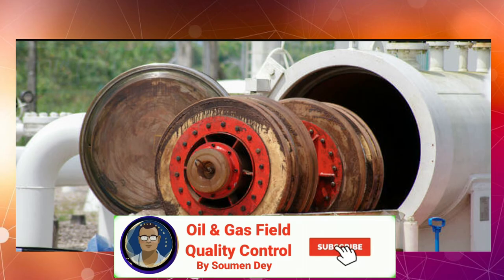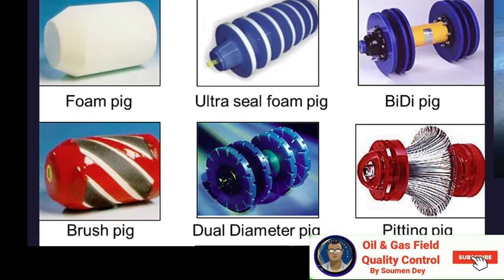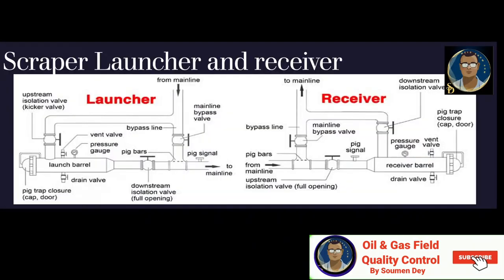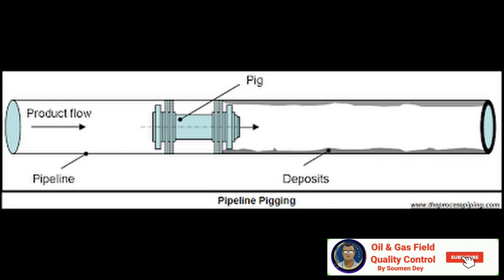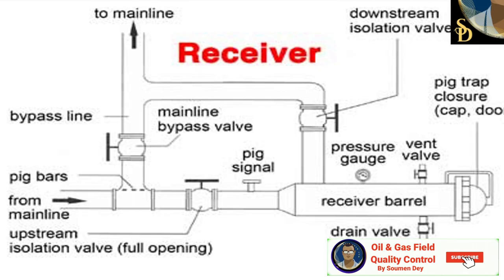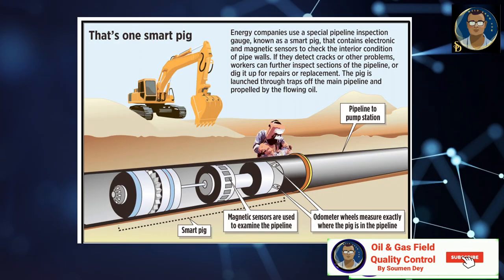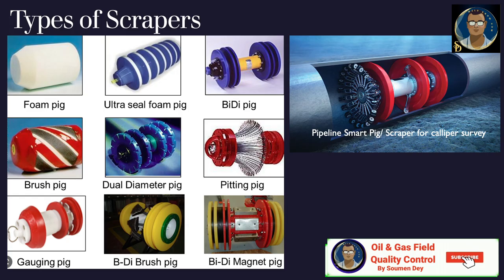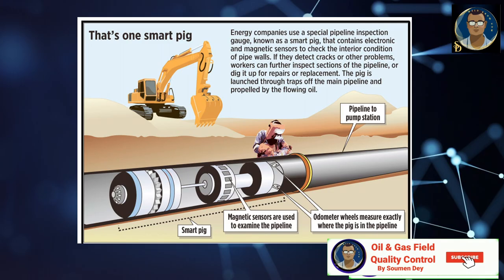WHAT IS PIGGING? USES OF PIG, SMART INSPECTION PIG, HOW TO CLEAN A PIPELINE INTERNALLY?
WHAT IS PIG / SCRAPER? PIPELINE INTERNAL CLEANING, CALIPER GAUGING, USES OF PIGS/ SCRAPER...
In pipeline transportation, pigging is the practice of using pipeline inspection gauges or gadgets, devices generally referred to as pigs or scrapers, to perform various maintenance operations.
Pipeline Internal Cleaning/ Gauging: Pigging is used to clean large as well as smaller diameter pipelines in the oil industry. Pipeline Pigging can be used for almost any section of the transfer process.
Pipeline intelligent pigging- Caliper survey: Intelligent or "Smart pigs" used to inspect pipelines to assess their condition and to prevent leaks, which can be hazardous or harmful to the environment. They usually do not interrupt production, though some product can be lost when the pig is removed.
Blending- Pigs are used in lube oil or paint blending to clean the pipes to avoid cross-contamination, and to empty the pipes into the product tanks (or sometimes to send a component back to its tank).
 Filling the line with water during hydrotest or filling the line with service liquid or gas by Pig.
They can also be used to separate different products in a multi product pipeline and to clear slugs of liquid from multiphase gas//liquid pipelines.
Pigging can be used for diversified systems like- lubricating oils, paints, chemicals, toiletries, cosmetics and foodstuffs.

▂ ▃ ▄ ▅ ▆ ▇ ▇ ▇ ▇ Open Me ▇ ▇ ▇ ▇ ▆ ▅ ▄ ▃ ▂

Description: This Video is the second step to get familiar with a Welding Procedure Specification. How It looks, What are the basic components of WPS? Essential Non Essential variables, From where to pick the data? Comparison of the International Qualifying Standards in relation with the WPS Variables. ASME B 31.3, ASME B31.4, ASME B31.8, API 1104 Comparison of the WPS requirements. Discussion of all modules of a WPS taking a sample example.

▬▬▬▬▬▬▬▬▬▬▬▬ FAQ ▬▬▬▬▬▬▬▬▬▬▬▬

1. Do You know how to construct Pipeline, Pipeline Construction Process Flow, How to Construct pipeline

2. How to prepare a WPS?  HOW TO PREPARE A WELDING PROCEDURE (WPS) Part 1 to 7

6. CALIBRATION of PRESSURE GAUGES AND RELIEF VALVES, DO YOU KNOW IN HOUSE CALIBRATION, CALIBRATION LAB

8. SELECTION OF VALVES, DO YOU KNOW BASIC PROPERTIES OF A VALVE?, WHICH VALVE TO BE USED FOR ISOLATION?

9. Do you know where are you going to work in Oil & Gas Field Construction? Familiar Code definitions.

11. Opportunities in Gulf Saudi Arab types of Job culture Salary OIl & gas field network terminology

14. What is POST Weld Heat Treatment, PWHT, Stress Receiving, WHEN WE DO PWHT? Dos & Don't s of PWHT